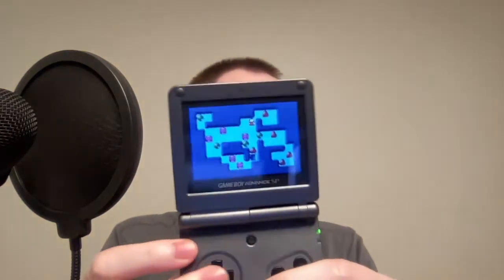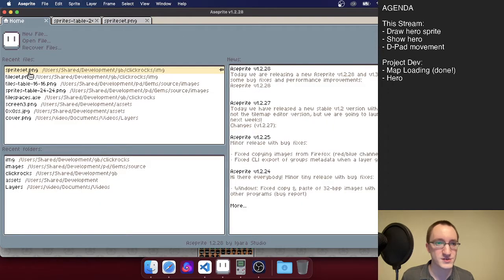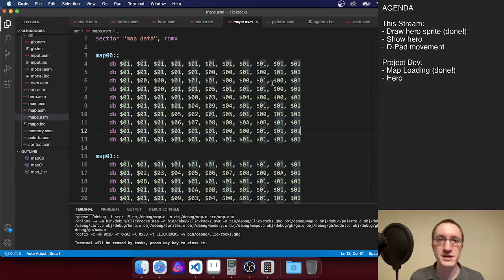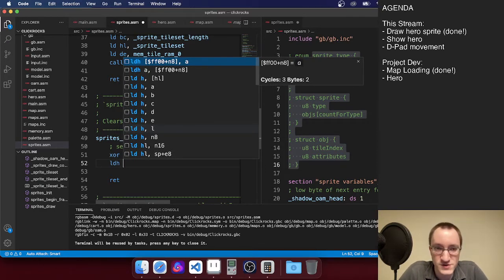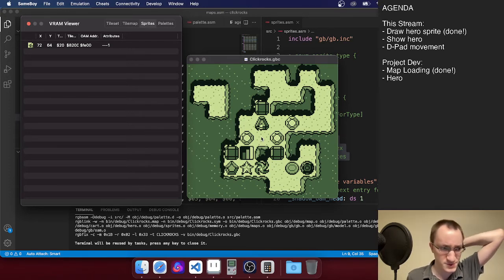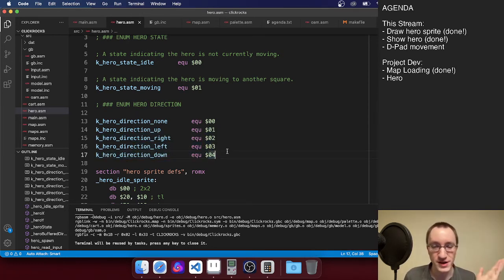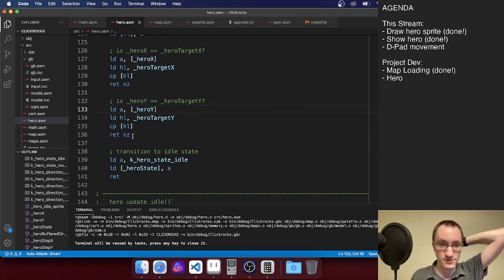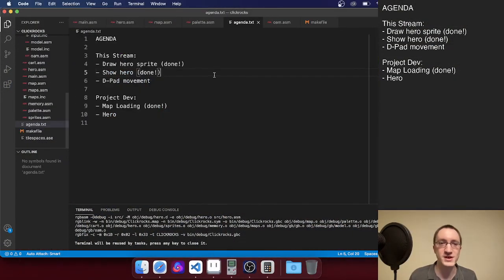GB Dev: Interactive Player Character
In this video, we finally add a player character sprite that you can move with the D-Pad!

0:00 - Introduction
5:00 - Drawing Sprites
26:10 - Loading the Sprites
30:37 - Displaying the Hero Sprite
1:40:30 - D-Pad Movement
2:31:50 - Wheeeeeee
2:35:05 - Wrap-Up